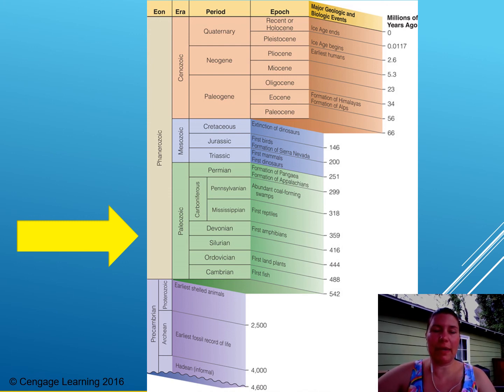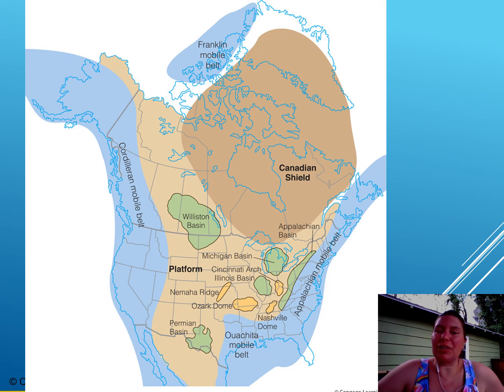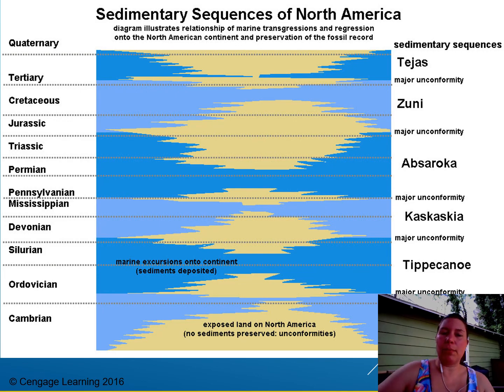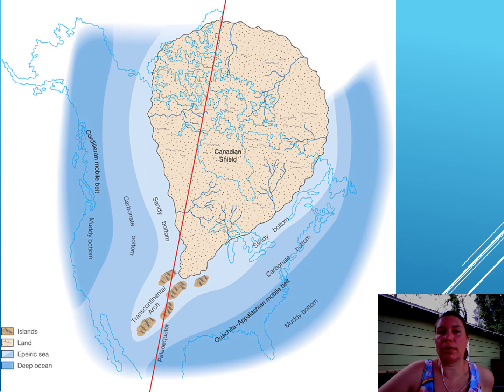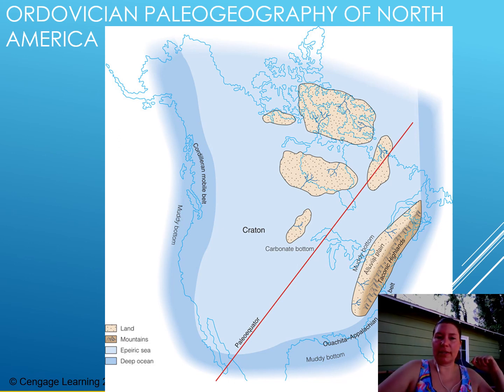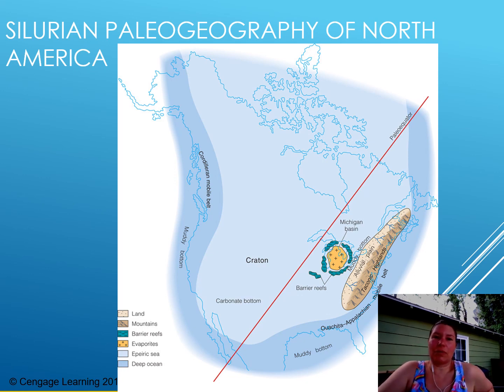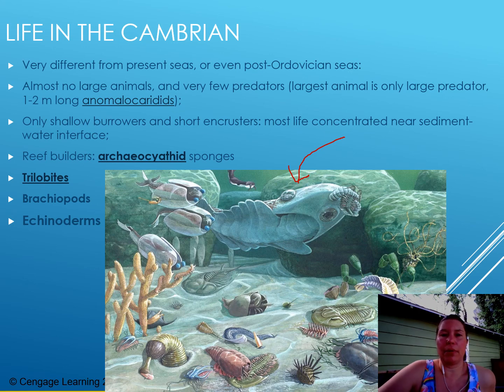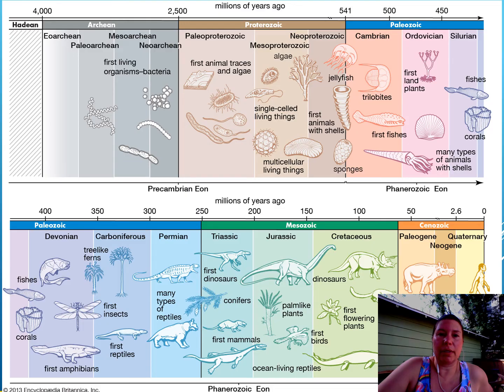Early Paleozoic Earth History